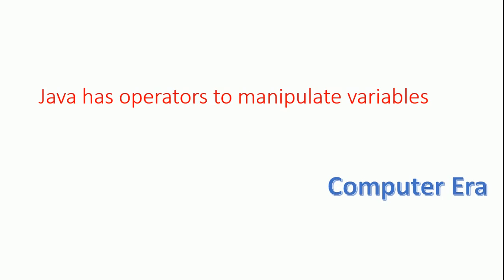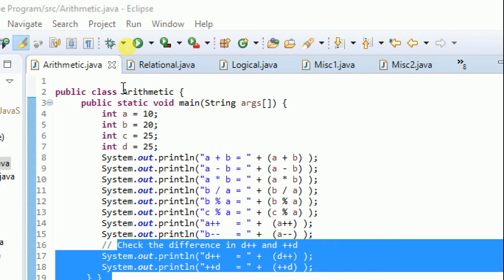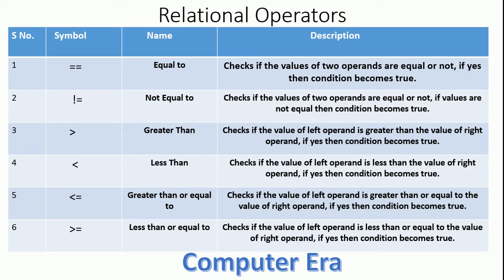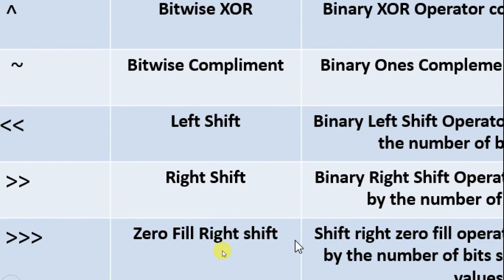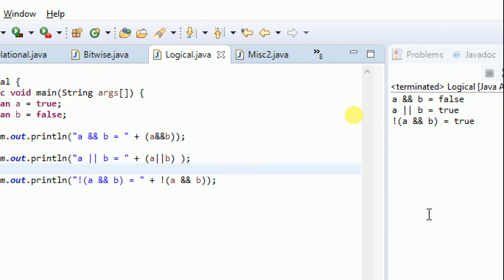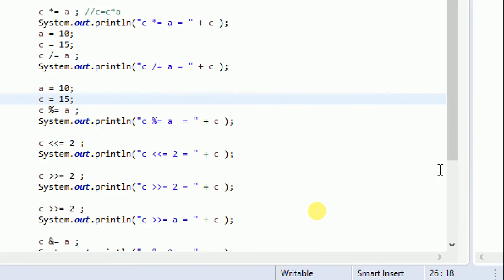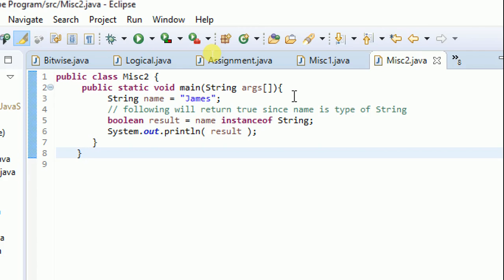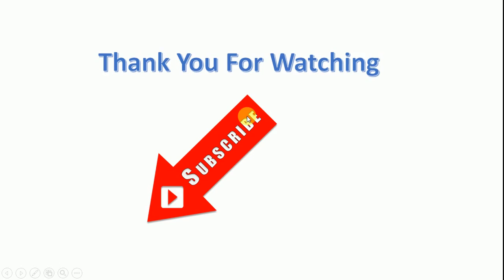Java Tutorial - 8 - Operators in Java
This video is to tell you about different operator and their effect on operand. Watch this video till last it is quite intrestting